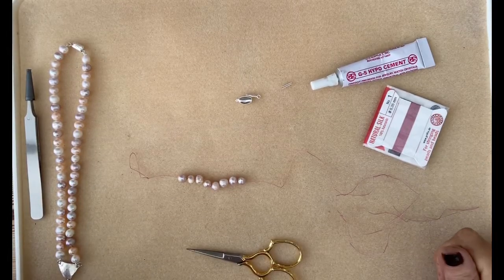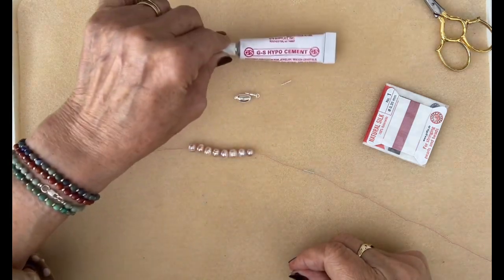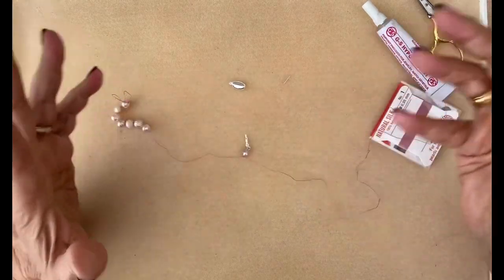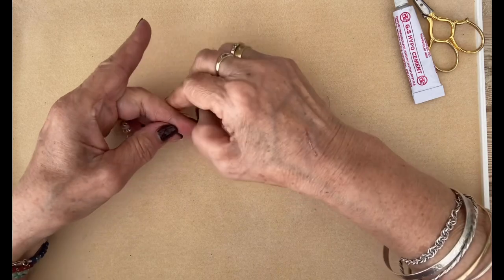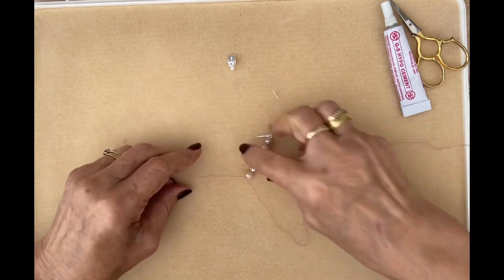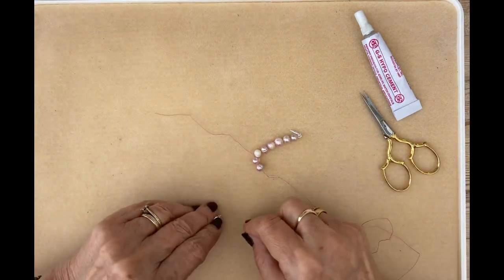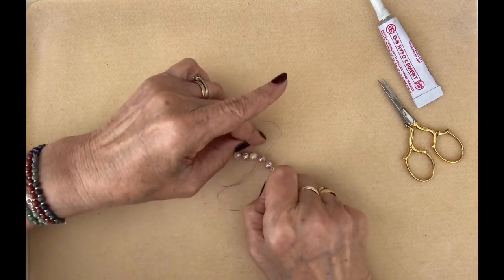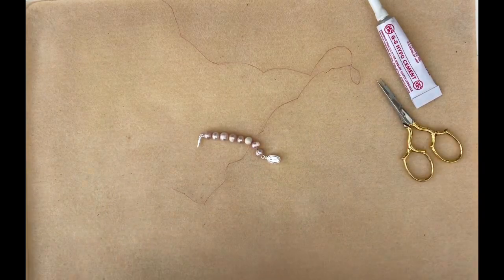NO TOOL PEARL KNOTTING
Double strand silk knotting without the use of an awl, tweezers or Pearl knotting tool